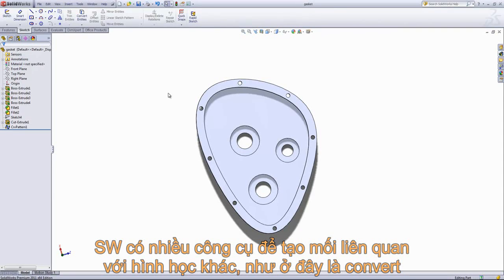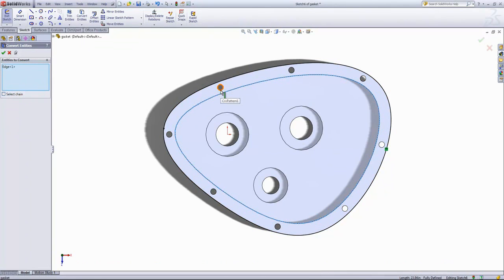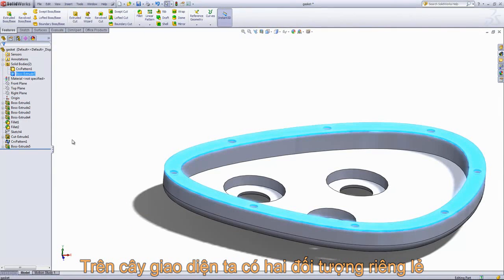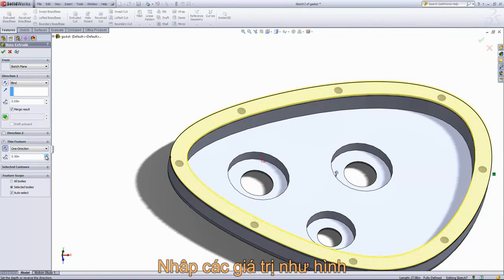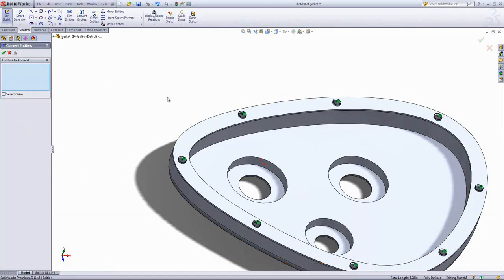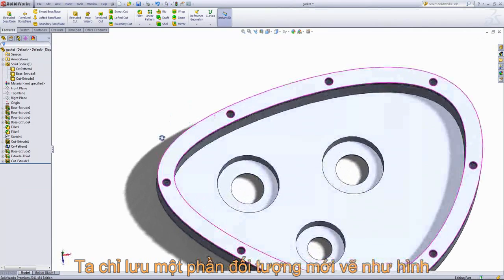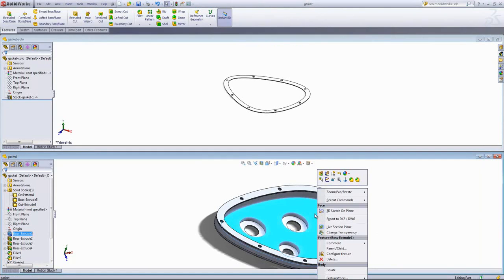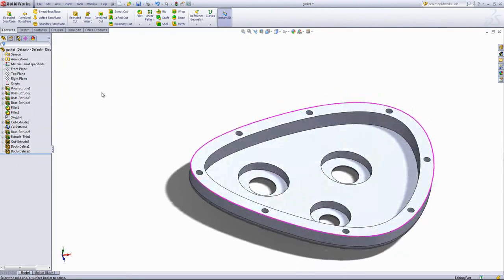かんたん 11